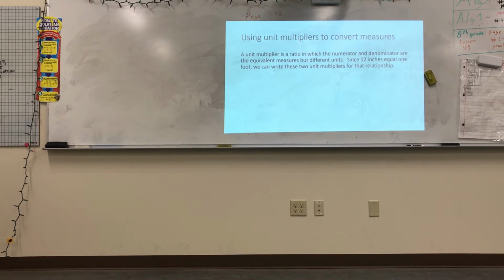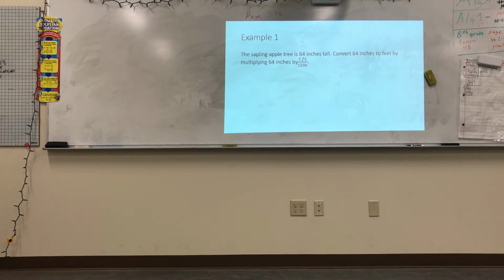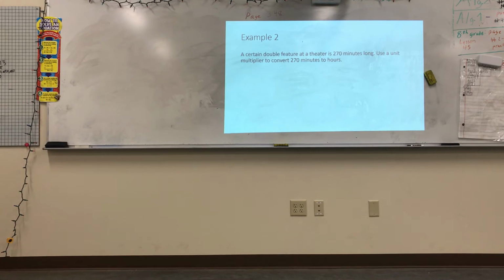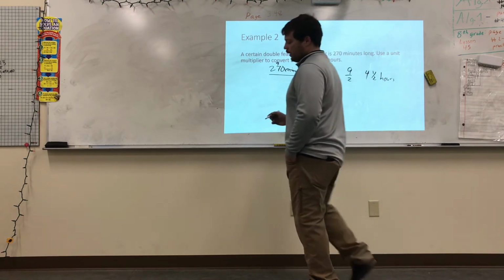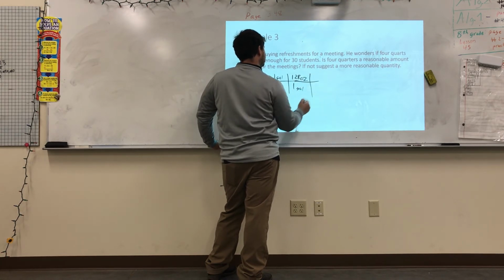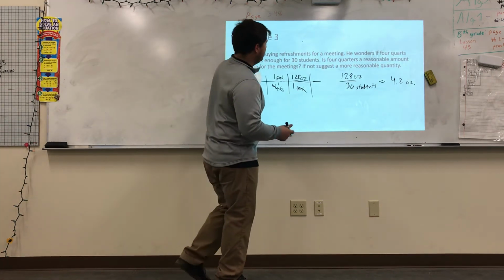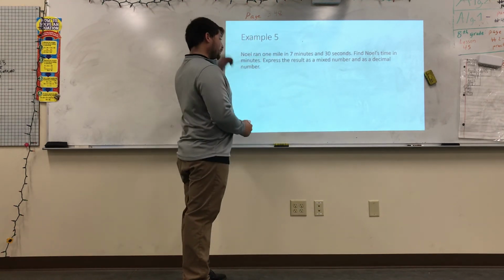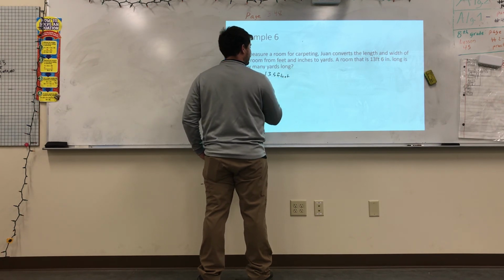8th grade lesson 52